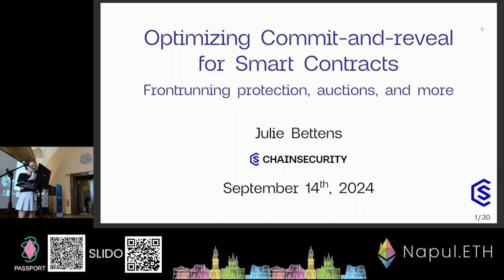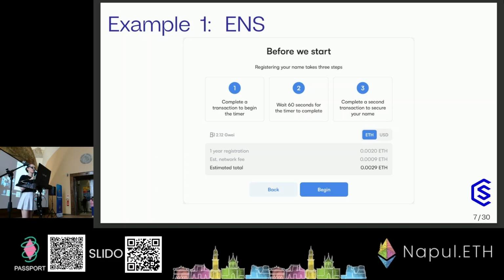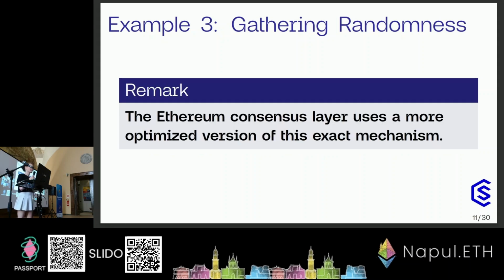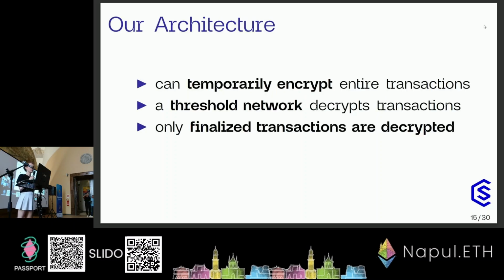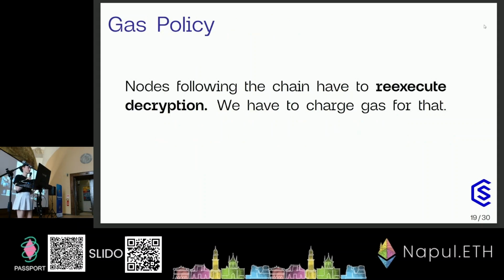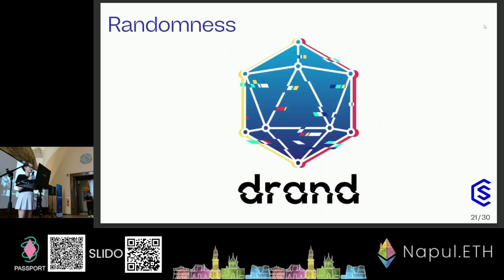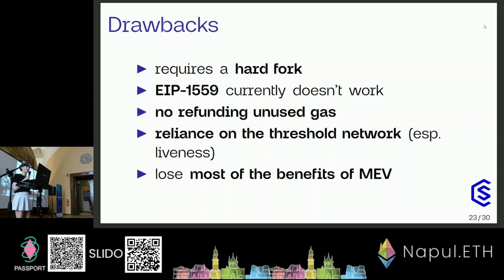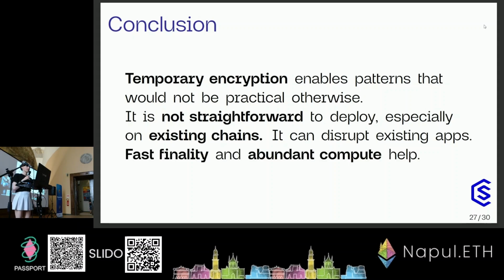Optimizing Commit-and-Reveal for Smart Contracts - Julie Bettens